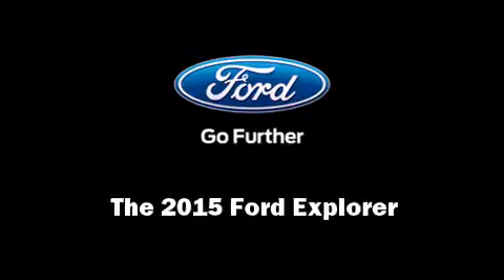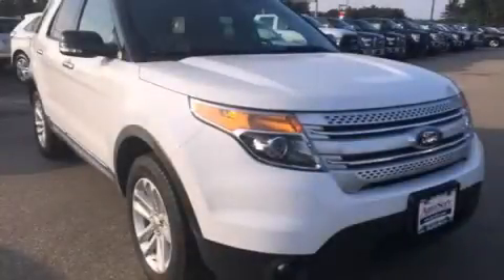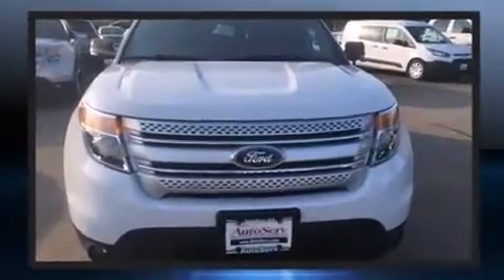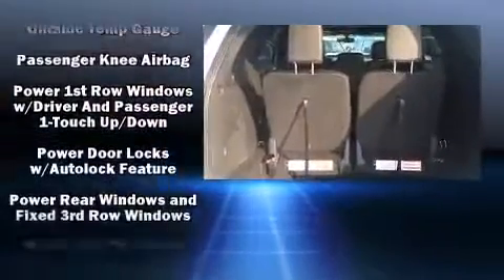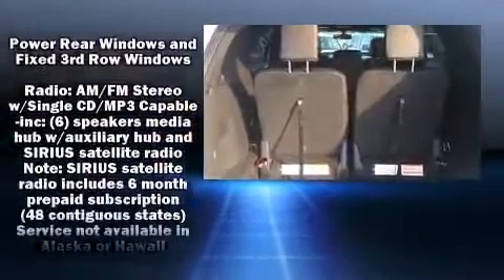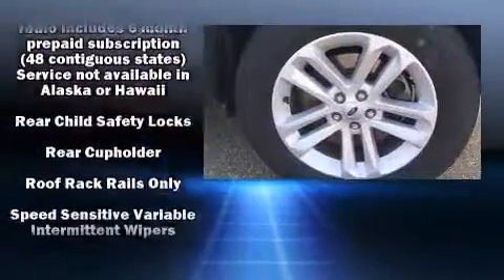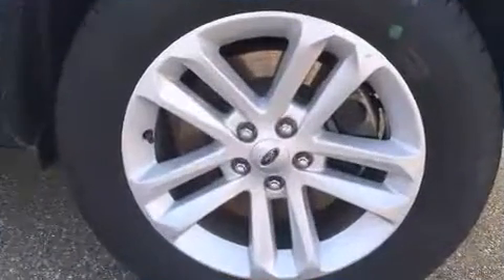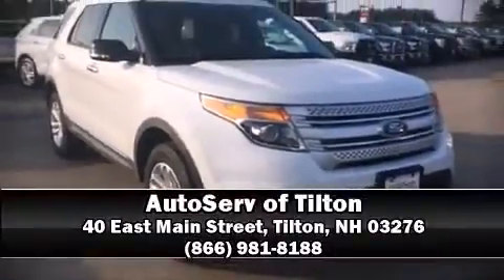2015 Ford Explorer XLT in Tilton, NH 03276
Outstanding design defines the 2015 Ford Explorer. With less than 10,000 miles on the odometer, this 4 door sport utility vehicle prioritizes comfort, safety and convenience. A 3.5 liter V-6 engine pairs with a sophisticated 6 speed automatic transmission, providing a smooth and predictable driving experience. Four wheel drive allows you to go places you've only imagined. It includes power seats, delay-off headlights, front bucket seats, air conditioning, turn signal indicator mirrors, remote keyless entry, cruise control, and much more. Passenger security is always assured thanks to various safety features, such as: dual front impact airbags, head curtain airbags, traction control, brake assist, a security system, and 4 wheel disc brakes with ABS. Electronic stability control stands out as a technologically savvy innovation, keeping you better connected to the road. Our sales reps are knowledgeable and professional. We'd be happy to answer any questions that you may have. We are here to help you.